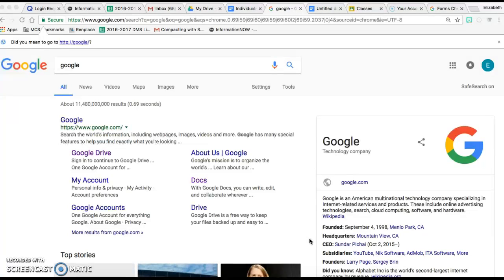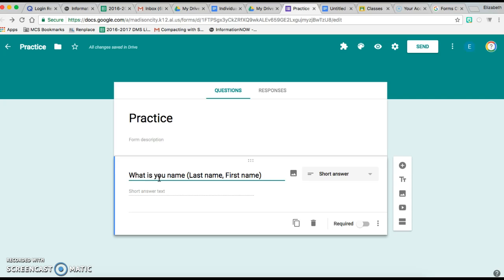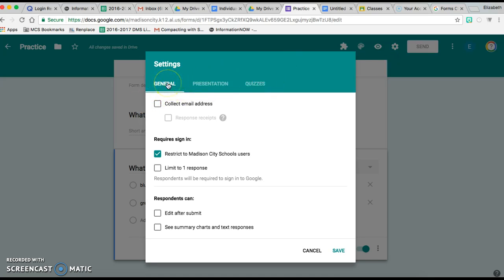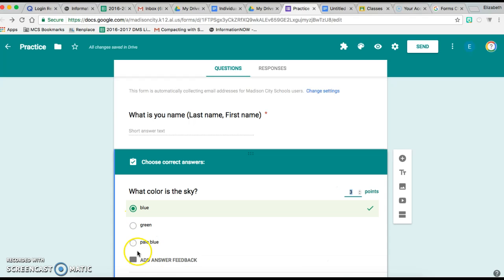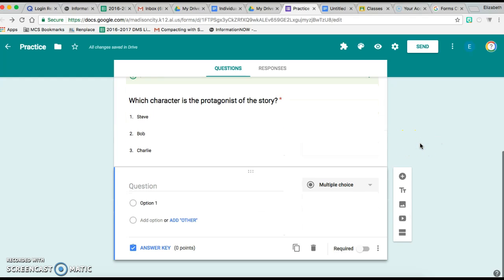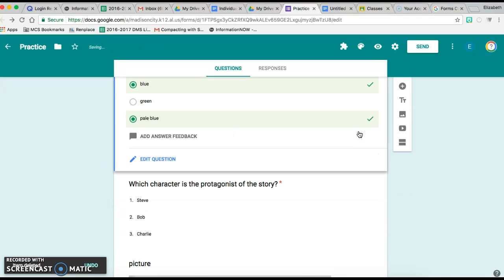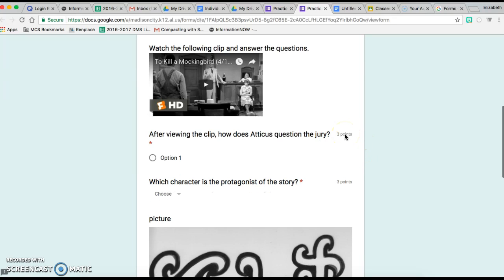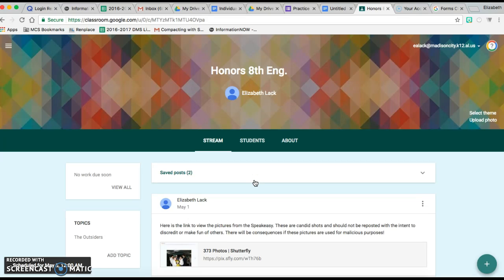Google Form Tutorial